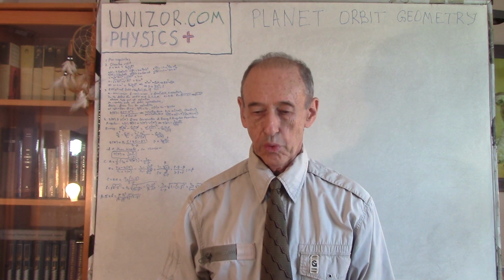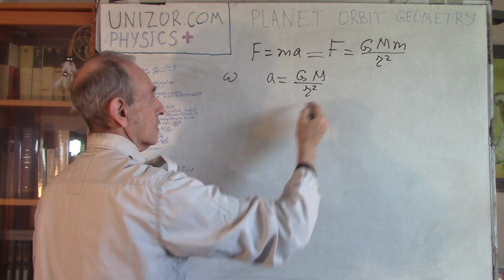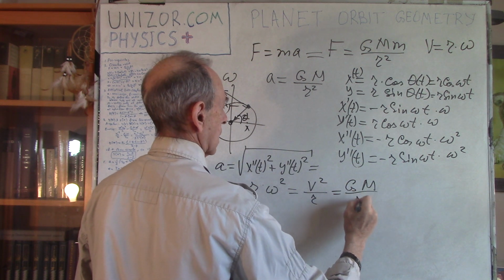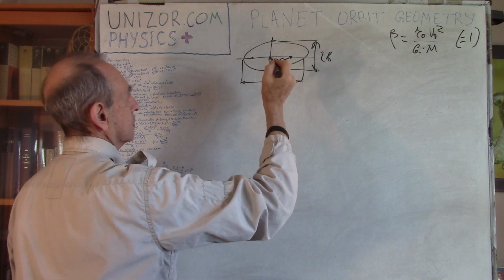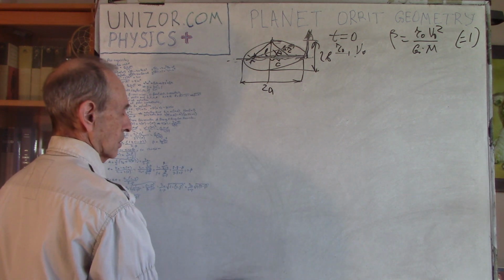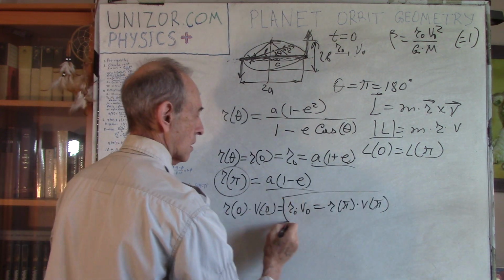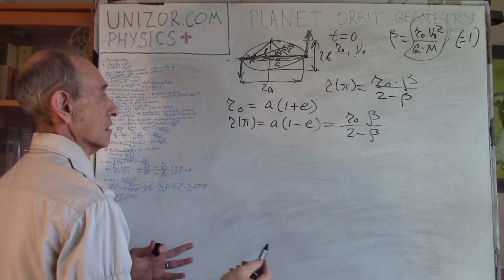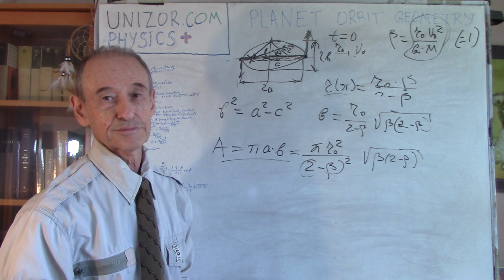Physics+ Orbit Geometry: UNIZOR.COM - Physics+ 4 All - Laws of Kepler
Read full text of notes for this lecture on UNIZOR.COM - Physics+ 4 All - Laws of Kepler - Orbit Geometry

Laws of Newton -
Planet Orbit Geometry

Before studying this material we strongly recommend to study geometrical aspects of ellipse (for example, in Math+ 4 All - Geometry - Ellipse) and physical aspects of movement in the gravitational field in lectures of this course Central Force Field, Planet Orbits, More on Ellipse and Kepler's First Law.

The purpose of this lecture is to determine the geometric characteristics of a planet's orbit based on its initial position and velocity relative to the Sun.
Kepler's First Law states that all planets move around the Sun along elliptical orbits with the Sun in one of the two focal points of their orbits.
Kepler had come up with this law experimentally based on many years of observations.
In the lecture Kepler's First Law we have proven it based on the Newton's Second Law and the Universal Law of Gravitation.

The geometric properties of a planet's elliptical orbit are completely defined by two parameters: its major axis of the length 2a and eccentricity e, from which we can derive a minor axis of the length 2b and focal distance 2c using equations
c = a·e
b²+c²=a² therefore b=a·√(1−e²)

Assume, a point-mass M (the Sun) is the source of a gravitational field and is fixed in our space.
Assume further that a point-mass m (a planet) is moving relatively to this point-mass M in its gravitational field with no other forces involved.
Two major characteristics of this motion are the planet's position and velocity.

In the lecture Planet Orbits we have proven that the trajectory of a planet's movement around the Sun is a plane that we called the plane of motion.

This plane goes through the source of gravity and contains two vectors - the vector of initial position r0=r(0) from the source of gravity to a moving object at some chosen moment in time t=0 (from the Sun to a planet) and the vector of object's initial velocity v0=v(0) (tangential to a trajectory) at the same time.

In the lecture Central Force Field we have proven that Angular Momentum vector L=m·r(t)⨯v(t) of a planet moving around the Sun is independent of time, is a constant vector perpendicular to a plane of motion.

In this lecture we will examine the geometric properties of an elliptical trajectory of a planet moving around the Sun and see how these geometric properties relate to a planet's initial position and velocity relative to the Sun at some chosen moment in time t=0.

We know that the trajectory of a planet is an ellipse lying within a plane of motion with the Sun at one of this ellipse focal points.
Using this, let's choose the coordinate system and the initial moment in time t=0 to simplify the equation of an orbit.

We will use the polar coordinate systems lying within a plane of motion.
The pole of the polar system will be at the Sun.
The polar axis will coincide with the major axis of an elliptical orbit and will be directed from the Sun towards the furthest from it point on a major axis (aphelion).

As the initial time t=0 we will choose a moment in time when a planet is at this furthest point from the Sun.
At this point of intersection of an ellipse and its major axis the initial velocity, being tangential to an ellipse, is perpendicular to a major axis and, therefore, perpendicular to a position vector.

Therefore, vectors r(0) and v(0) are perpendicular to each other with their magnitudes, correspondingly, r0 and v0.

So, at time t=0 a planet is at the polar angle θ=0 and distance from a pole (the Sun) r(0)=r0.
The velocity vector is perpendicular to a major axis and its magnitude is v(0)=v0.
Parameters r0 and v0 are given. Based on them, we have to determine the characteristics of an elliptical orbit - its semi-major axis a and the eccentricity e.